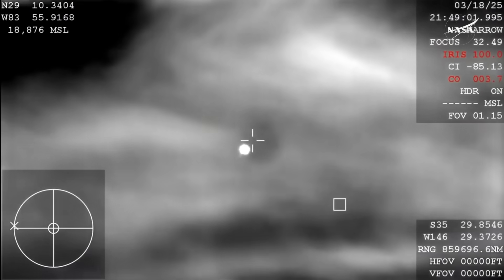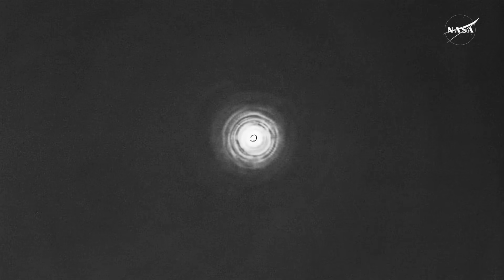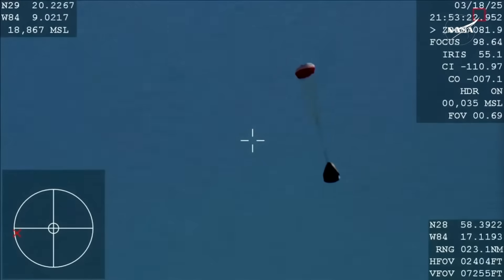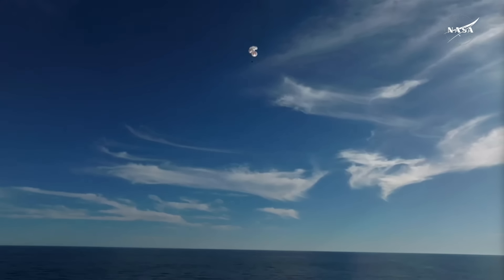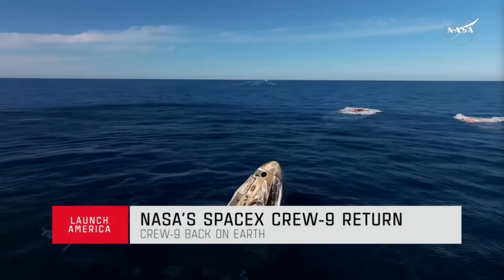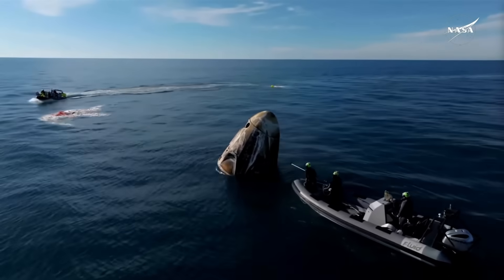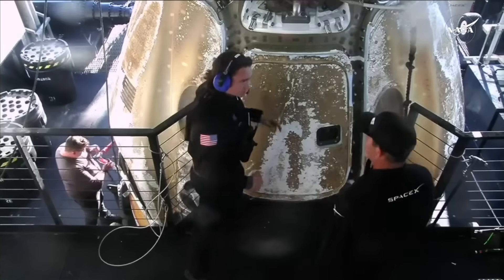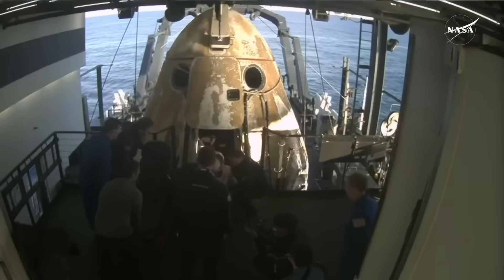Watch SpaceX Rescue Stranded NASA Astronauts! Sunita Williams & Crew 9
🚀 They're Back! SpaceX’s Crew-9 mission has successfully brought NASA astronauts Sunita Williams and Butch Wilmore home safely after their extended stay in space! The Dragon capsule splashed down in the Gulf of Mexico, marking another milestone in SpaceX and NASA's partnership. After spending months aboard the ISS, the crew is now undergoing post-flight recovery to readjust to Earth’s gravity. What’s next for these astronauts? And how does this mission shape the future of commercial spaceflight? 🌍✨

00:00 : Fiery Reentry – Epic return to Earth 🔥
03:10 : Inside Dragon – Astronauts during descent 🛰️
04:10 : Drogue Chutes Deploy – Stabilizing the landing 🪂
05:00 : Main Chutes Open – Smooth touchdown ahead 🎯
07:31 : Splashdown – Safe ocean landing 🌊
09:46 : Recovery Team Arrives – First checks begin ✅
11:29 : Dragon Recovered – Pulled from the sea 🚀
12:24 : Hatch Opens – Welcome home! 🎉
13:03 : Astronauts Exit – Sunita & Butch are back! 👏